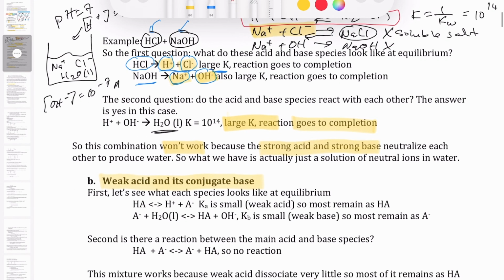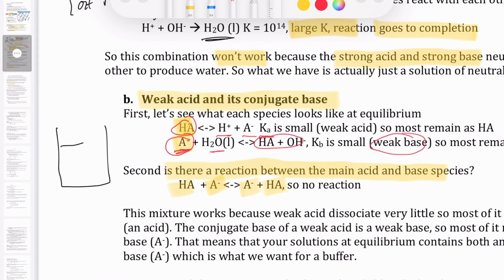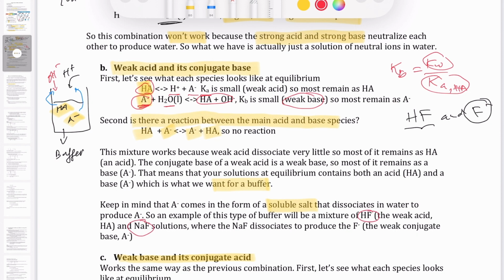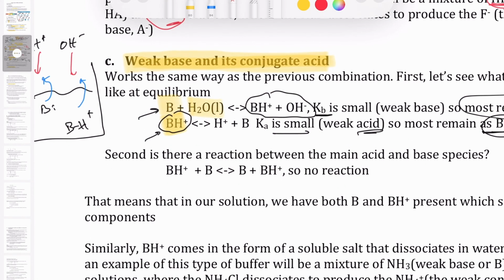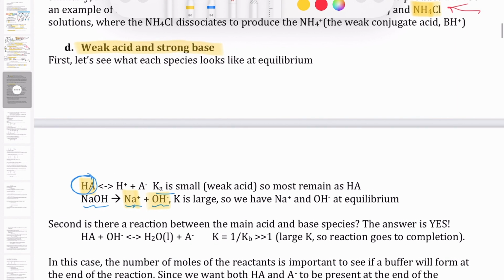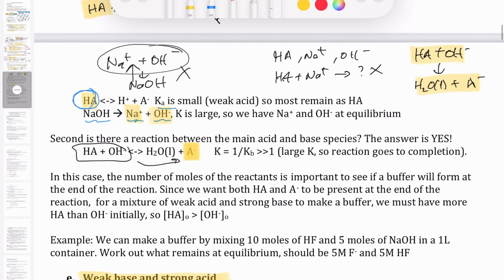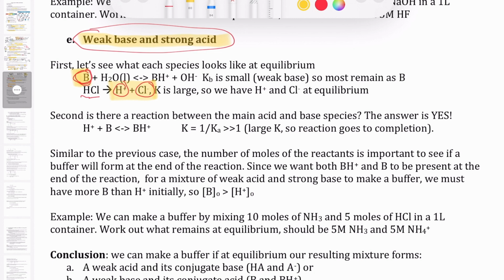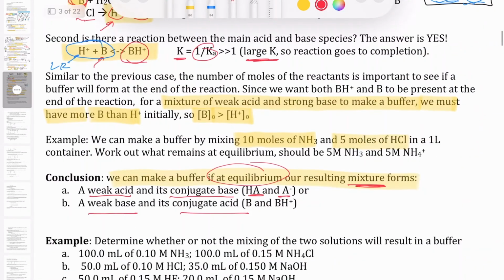General Chemistry II Buffer and TItration Part 2: Composition of a Buffer Part 2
This video is a continuation of a discussion of what components can create a buffer. Here mixtures of  weak acid and its conjugate base, a weak base and its conjugate acid, a weak acid and strong base, and a weak base and strong acid are discussed.